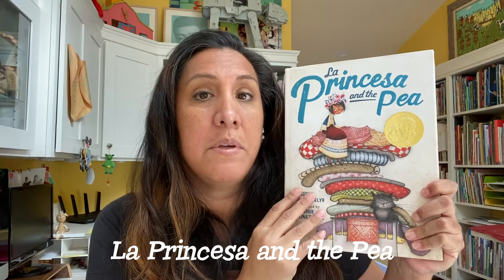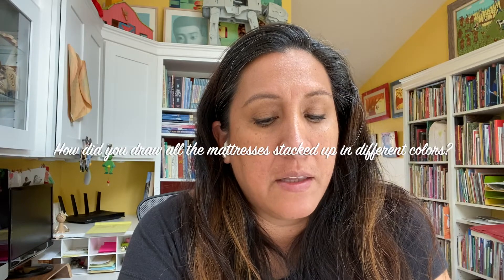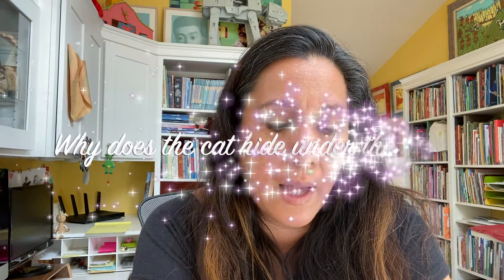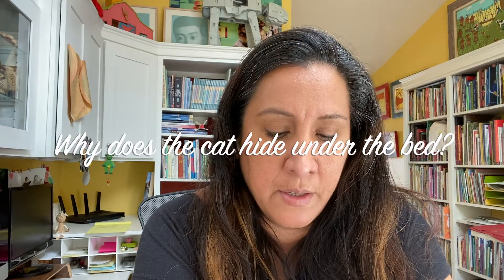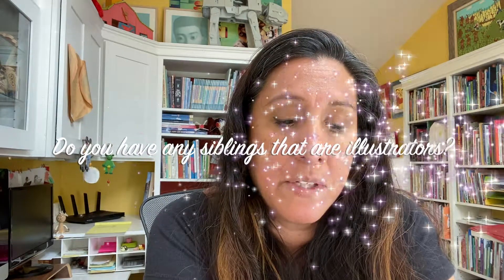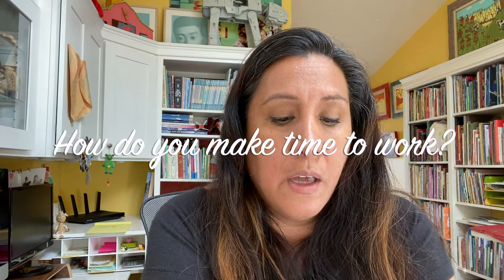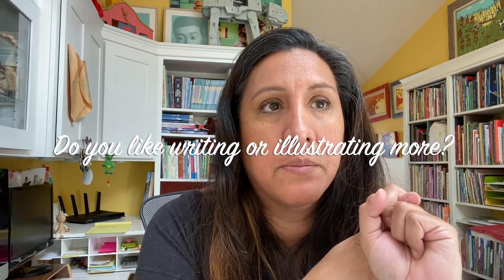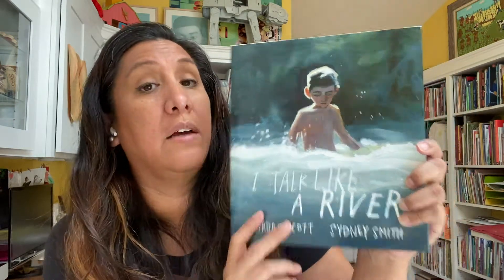GRA20 - This is about La Princesa and the Pea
Author-illustrator Juana Martinez-Neal, Global Read Aloud 2020 Picture Book Study, answers to your questions about the book for week 3, "La Princesa and the Pea" written by Susan Middleton Elya and published by Houghton Mifflin Harcourt